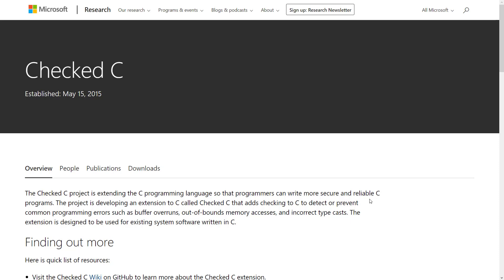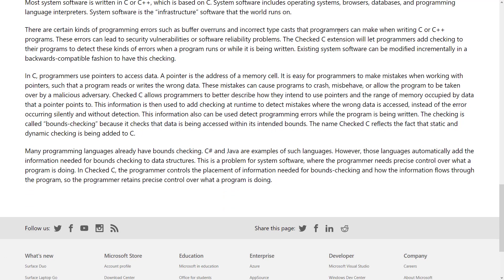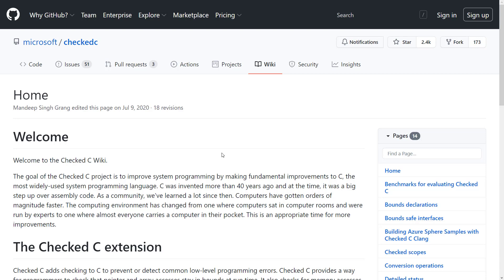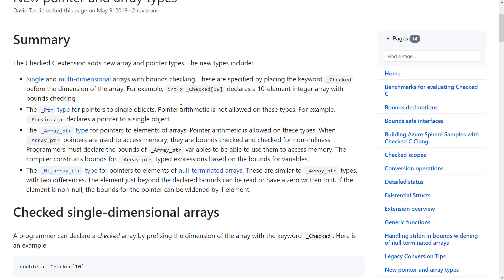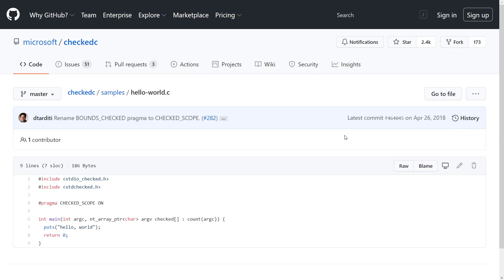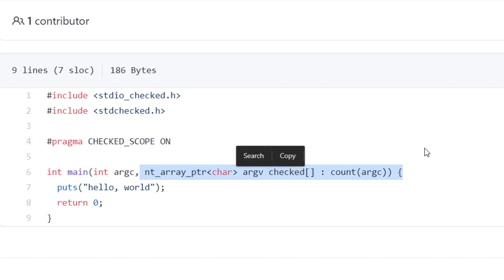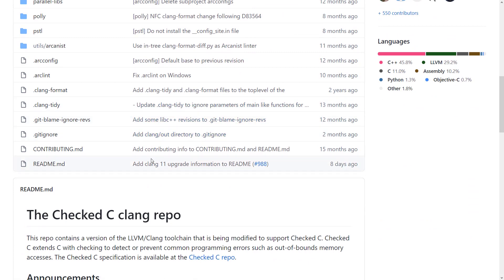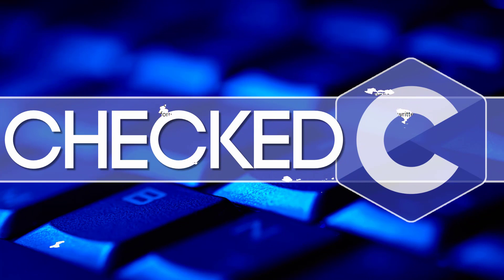Checked C -- A Better C Programming Language?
Checked C is a Microsoft open source research project that aims to add a layer of safety to C programming, while keeping all the things that make C great.  It's a custom Clang compiler for Windows and Linux that extends the C language.